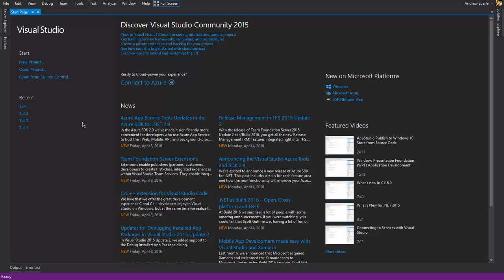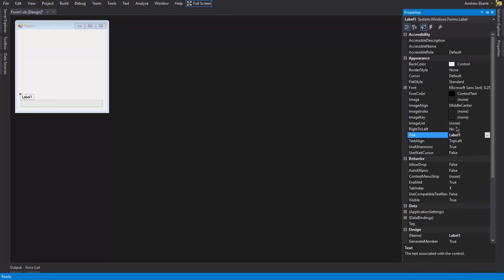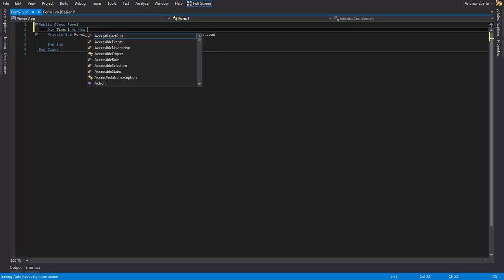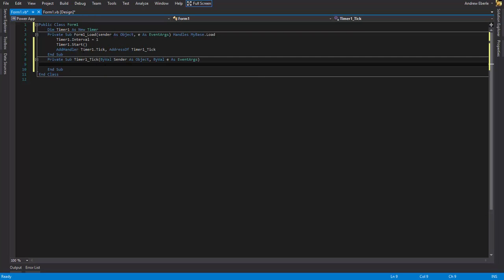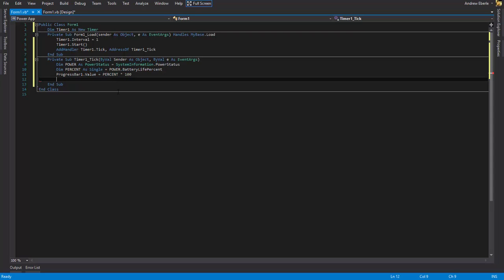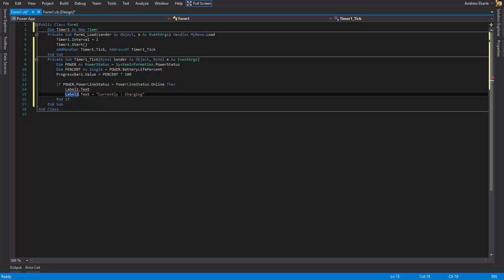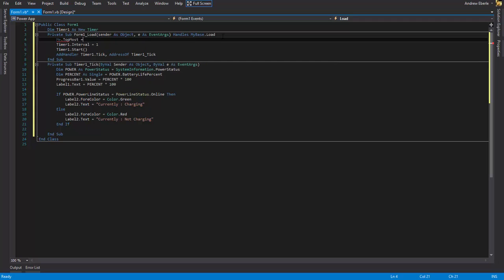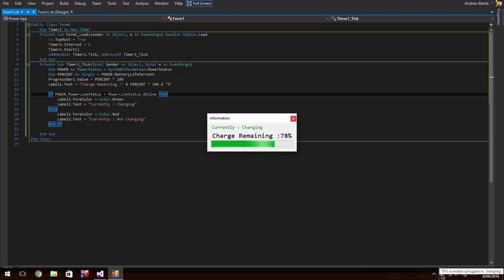VB NET - How To Show Power Status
G'day guys, here is a quick video on how to display your computers power status using vb.net.